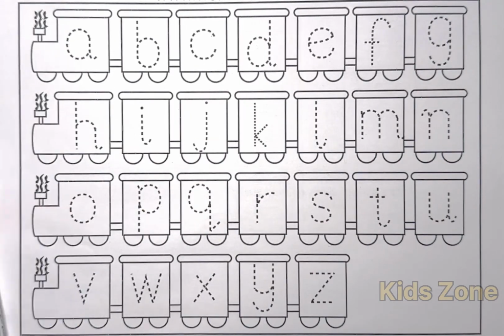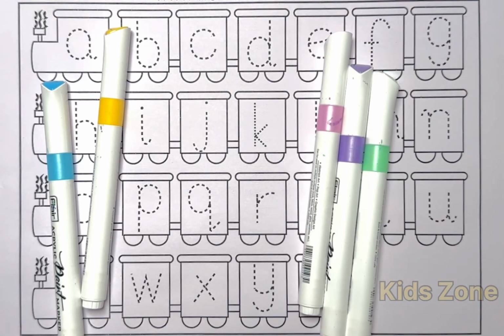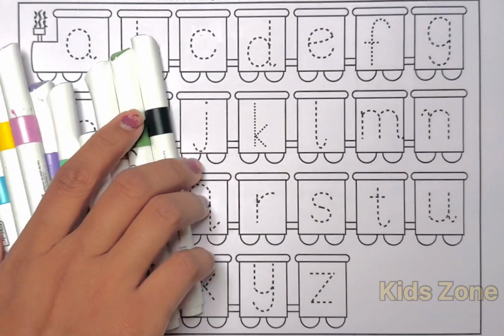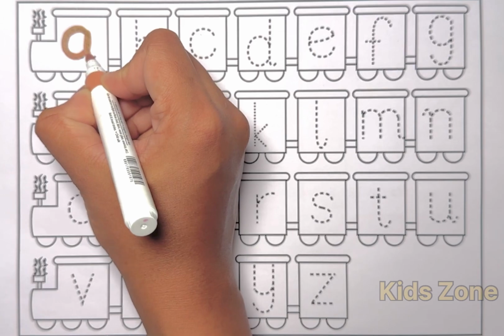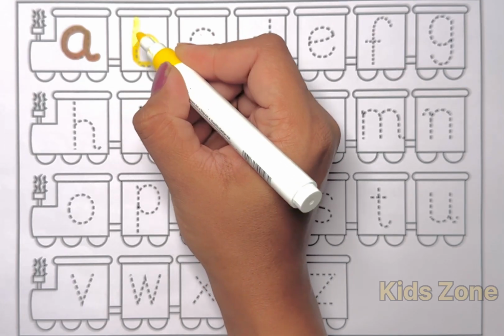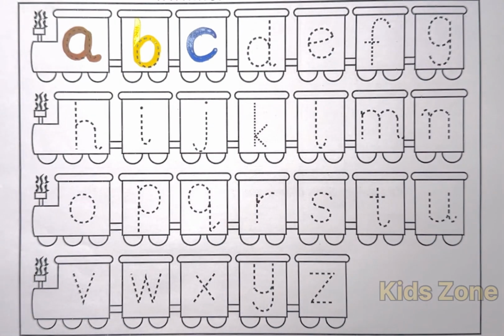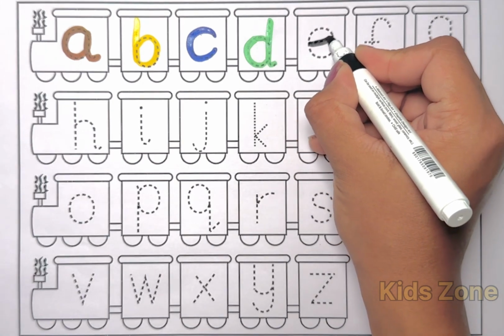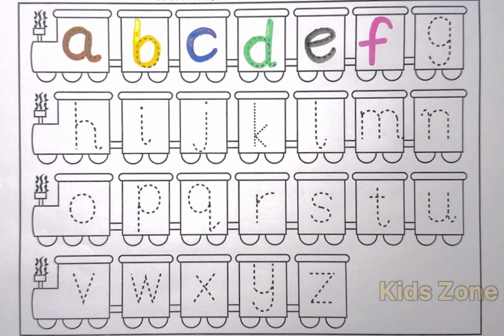Learn ABCD Alphabets and numbers counting 123.Shapes for kids and Toddlers.ABC nursery song.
abcdsong smallabcd englishspeaking englishlearning kids learning howtodraw educationalvideo colouring kidsvideo acrylic howtodraw kidsart kidslearning art stepbystep kids @5MinuteCraftsYouTube @5MinuteCraftsPLAY @5MinuteCraftsDIY @nursery-rhymes-happy-loo @LooLooKids @MagicFingersArt @nursery-rhymes-happy-loo @MagicFingersArtlearn numbers 1 to 20. numbers and shapes song for kids.abcdsong abcd numbers aforapple kidsvideo Learn A-Z alphabets.ABC phonics song.
Writing the Alphabet, A for Apple B for Ball C for Cat, ABCD, phonics song, abc learning for kids.
your querries
writing abcd
learn to write abc
ABCDEF
capital letter alphabet
how to write alphabet
learn abcd
toddlers abc
toddlers alphabet
abcdef
a for apple b for ball c for d for dog
writing the abcd
learning abcd
a to z for kids
a to z and counting
chhote bachho ki padayi
abc song for children
abcd cartoon
abcd alphabet
abcd rhymes
nursery rhymes
nursery ki padayi
abcd ki new videos
abcd varnmala
kids alphabet
english varnmala
a for apple b for banana c for cherry
a for apple writing
fun study for kids
kids learning
nursery learning
abc coloring
dashes abc
missing abc
worksheet on abc
preschool learning
abc bali video
pre nursery alphabet song
kids songs and rhymes
a b c songs
alphabets
learn color names